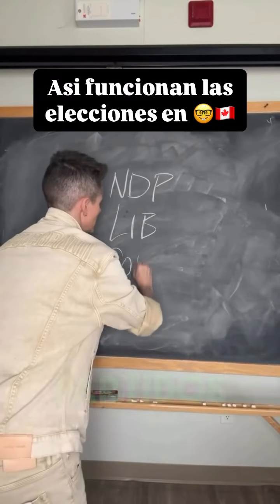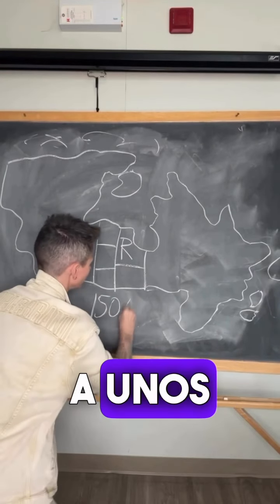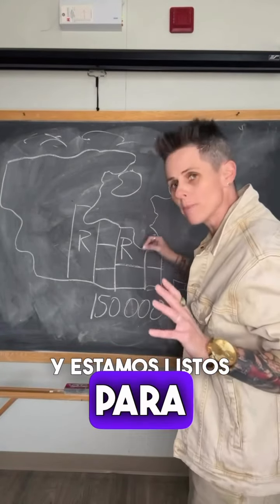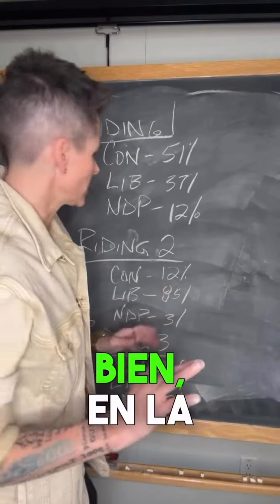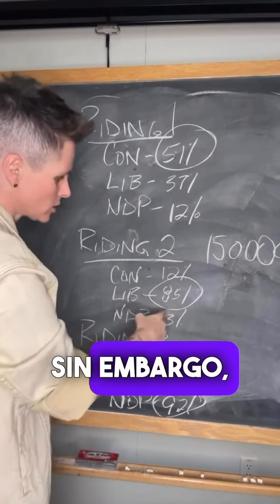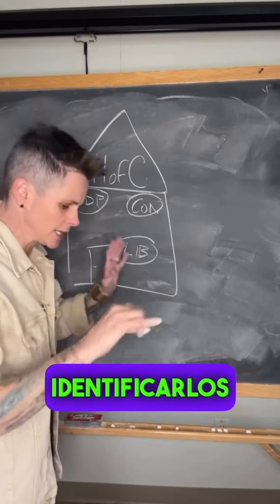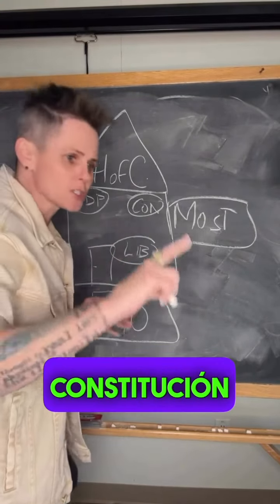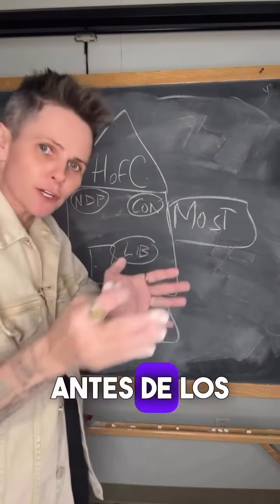Se aproximan las elecciones en Canada y es muy importante que te familiarices con el sistema de voto